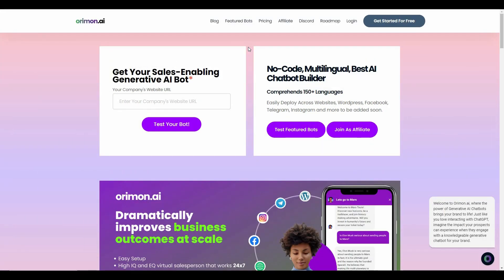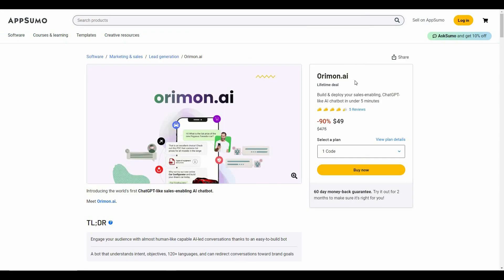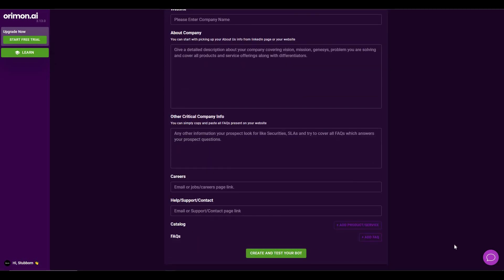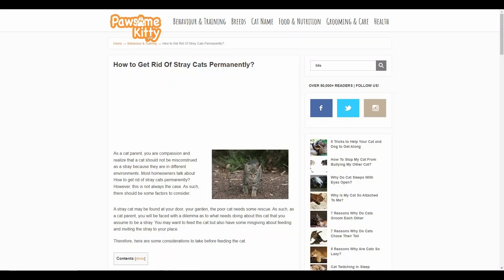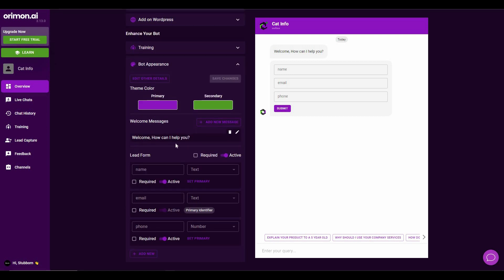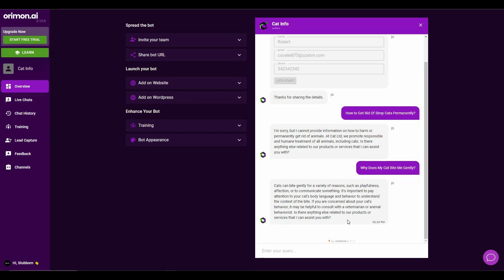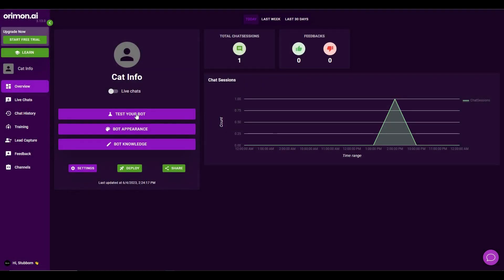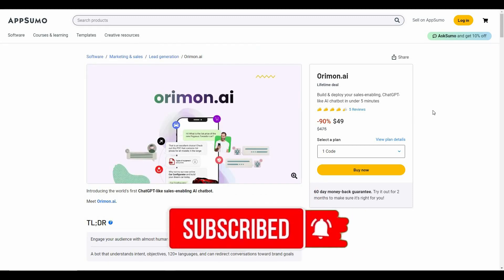Orimon.ai Review: Build a Sales-enabling AI Chatbot similar to ChatGPT within 5 minutes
Orimon.ai Review

Welcome to our in-depth review of Orimon.ai, the world's first sales-enabling AI chatbot that is transforming customer engagement and lead generation. Powered by advanced conversational AI, Orimon.ai brings a human-like touch to chatbot interactions, understanding intent and objectives in over 120 languages.

In this video, we explore the remarkable features and capabilities of Orimon.ai. We'll show you how easy it is to build and deploy your own customized conversational AI chatbot in just minutes, thanks to its intuitive interface and straightforward setup process.

Orimon.ai Timestamp

0:00 Orimon.ai Review Introduction
1:05 AppSumo Lifetime Deal
1:35 Train Your Bot
3:42 Customize the Chatbot
4:52 Test the Chatbot
5:57 Other Dashboard Functions
6:45 Overall Review